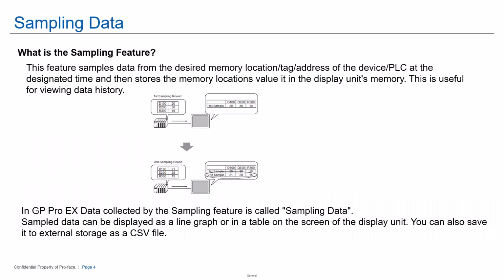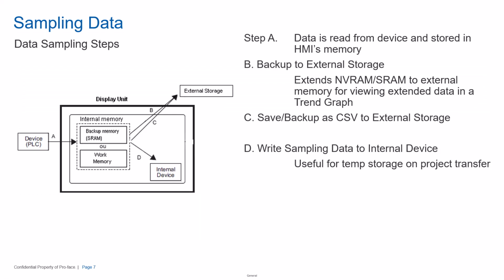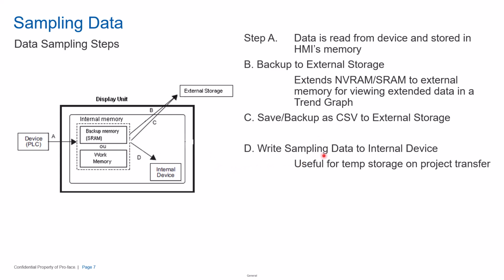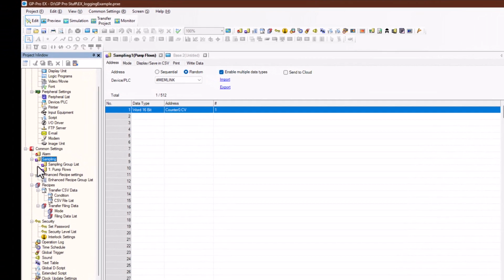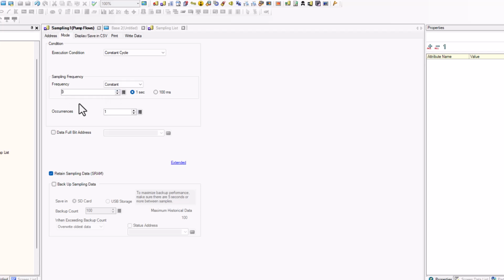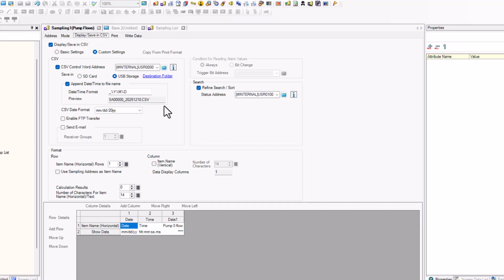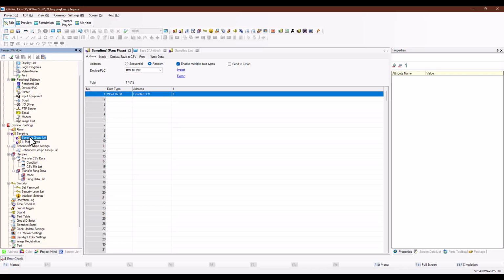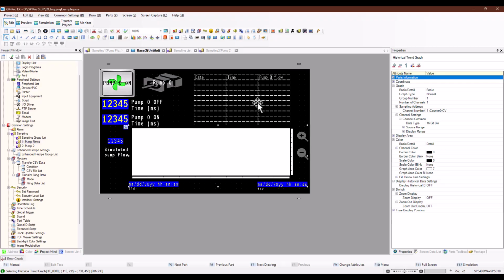GP Pro EX Logging Functionality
Refreshed look at the data sampling functionality in GP Pro EX. Including the major settings and how logging is functioning in GP Pro EX.